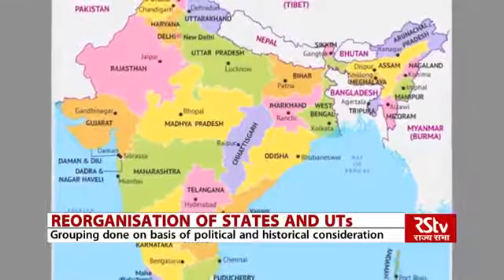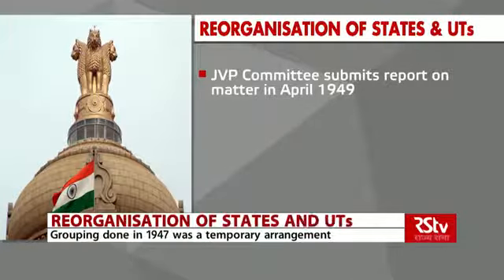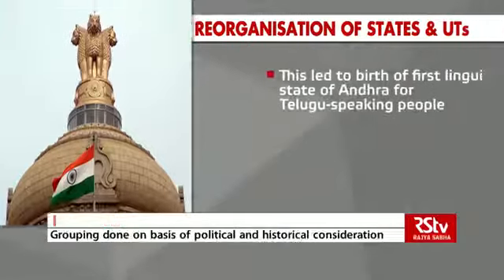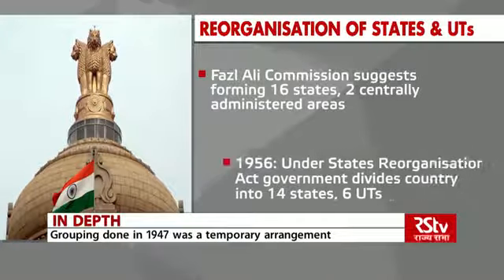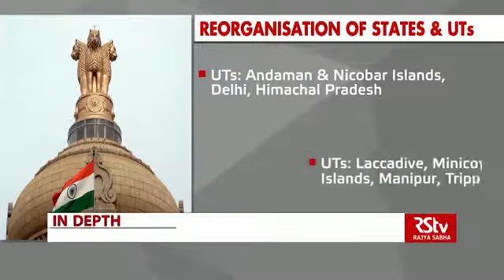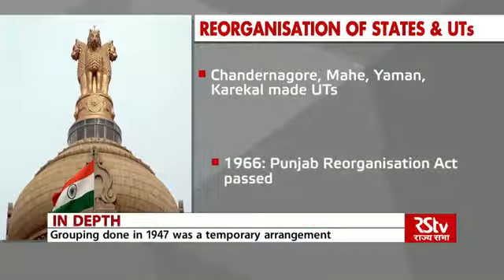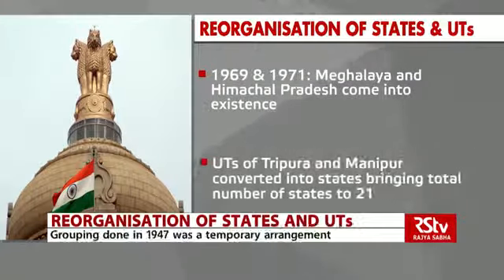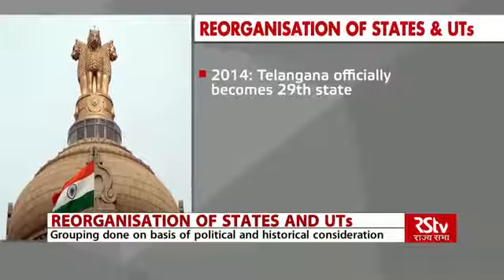Reorganization of Indian states and UTs since 1947